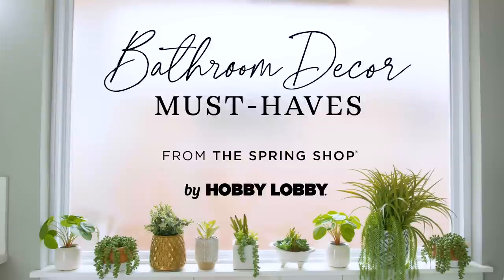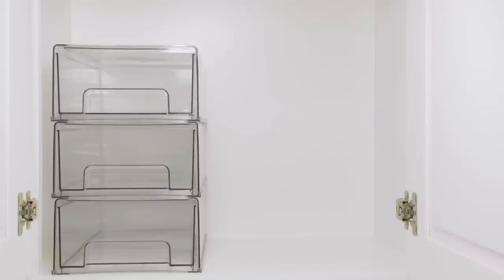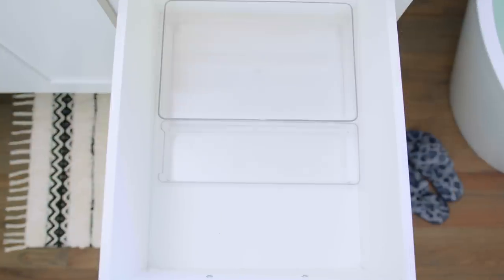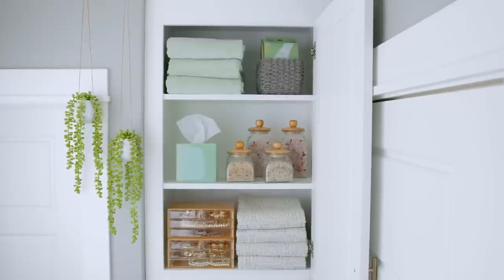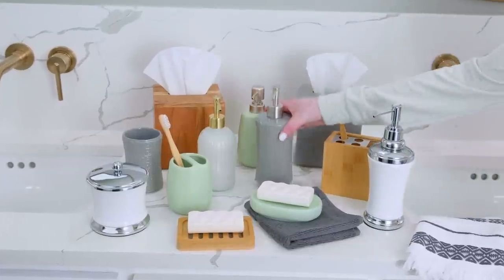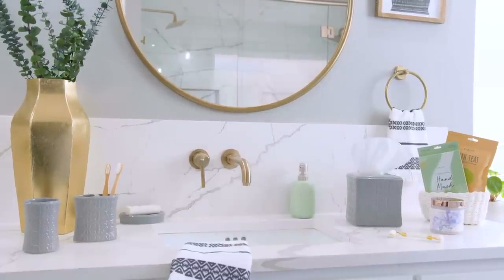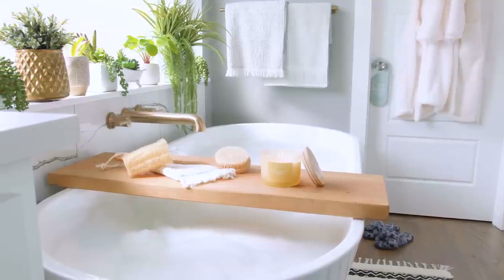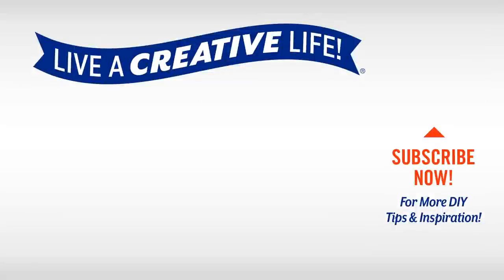Bathroom Decor | The Spring Shop® | Hobby Lobby®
Create the perfect place to pamper yourself with bath and spa essentials from The Spring Shop® by Hobby Lobby®! We'll walk you through organizing and decorating a serene space to unwind – then stocking it with an array of bath bombs, skincare and more.

In This Video:
0:15 Under The Sink Storage
0:32 Drawer Organization
0:47 Stylish & Functional Shelf Decor
1:02 Spa Staples
1:11 Countertop Decor
1:45 Skin and Body Care

We have everything you need to Live a Creative Life!® Offering you exceptional selection and value for a home decor refresh and ideas on DIY crafts. Get inspired today with how-to lessons from our easy-to-use video tutorials.